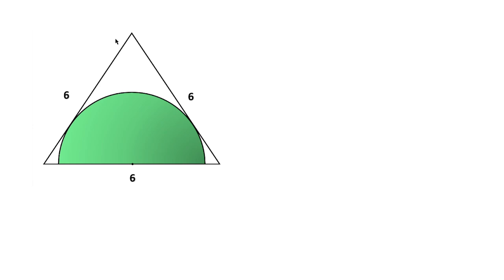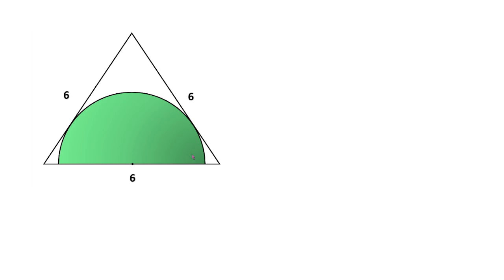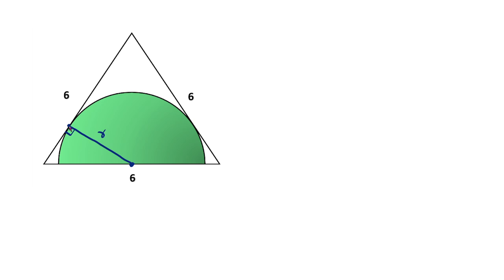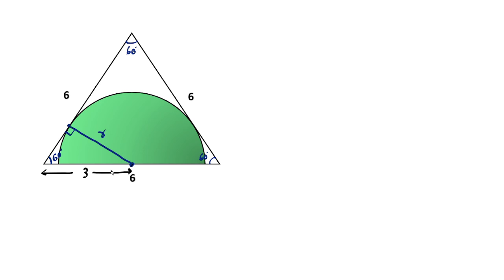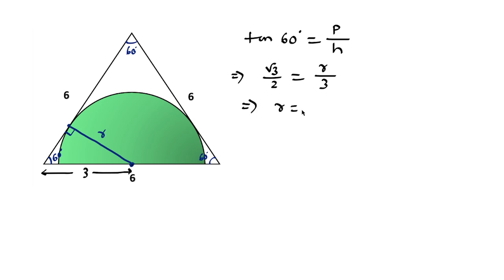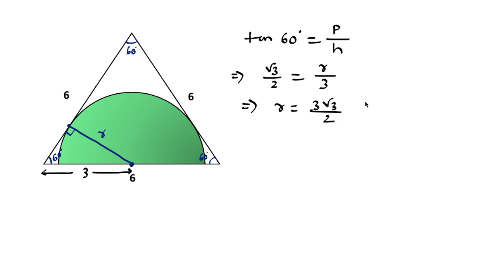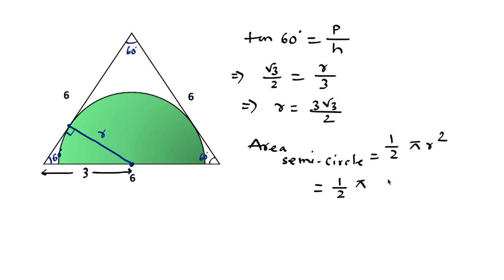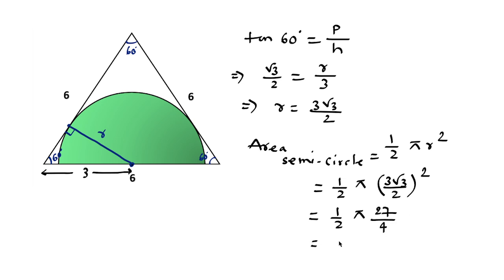Semicircle Inscribed in an Equilateral Triangle Can You Solve It?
Can you find the area of the green semicircle inscribed inside an equilateral triangle with a side length of 6?This elegant geometry puzzle looks simple but requires a clear understanding of right triangles and trigonometric ratios (or similar triangles) to find the radius of the semicircle. Try solving it on your own before watching the step-by-step solution!
Introduction & Problem Statement
Breaking Down the Properties of the Equilateral Triangle
Finding the Radius of the Semicircle
Calculating the Final Green Area

Did you solve it using trigonometry or similar triangles?
How long did it take you?